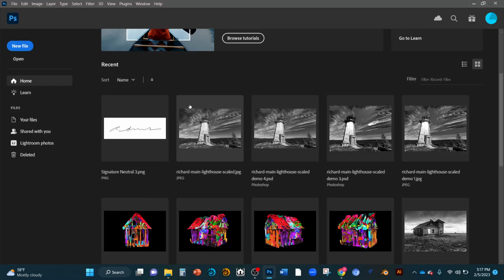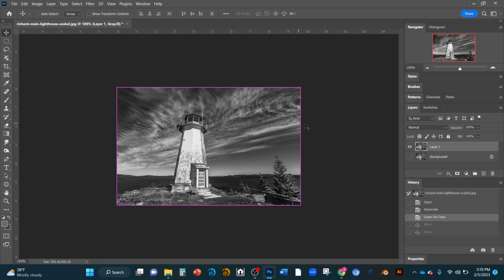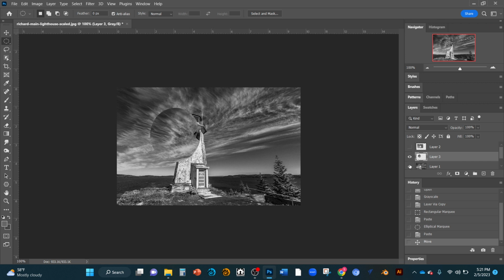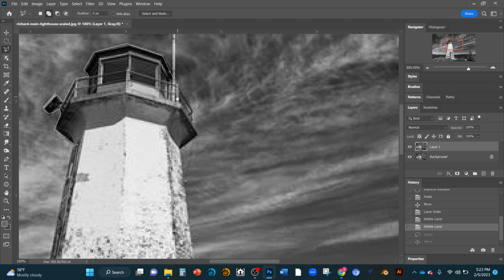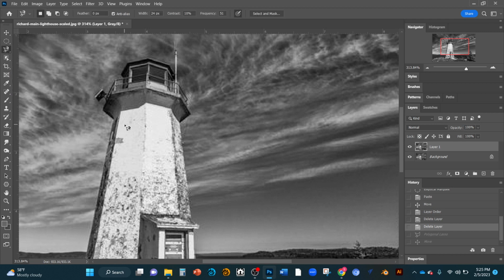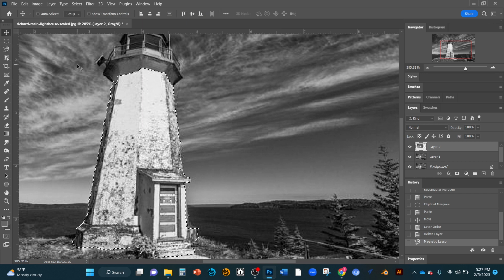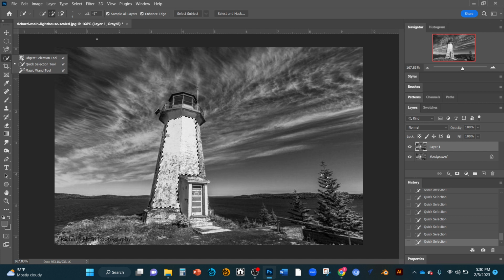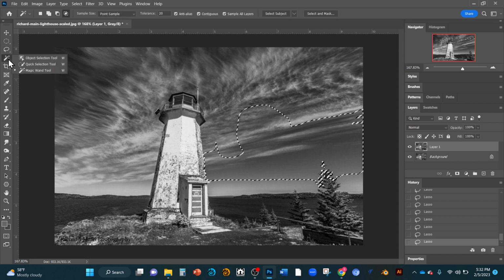Photoshop Interface 2 Move, selection Tools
Photoshop Interface II Moe and Selection Tools